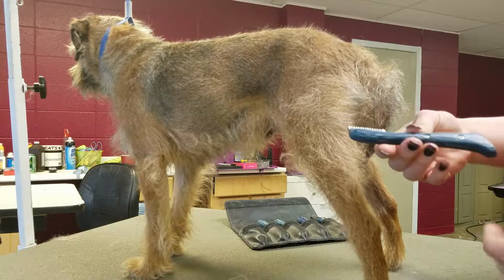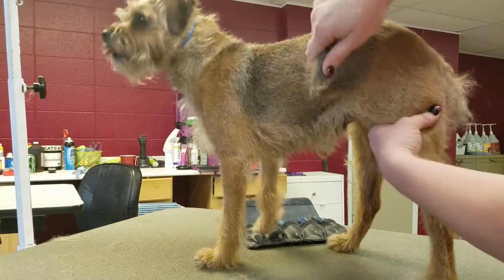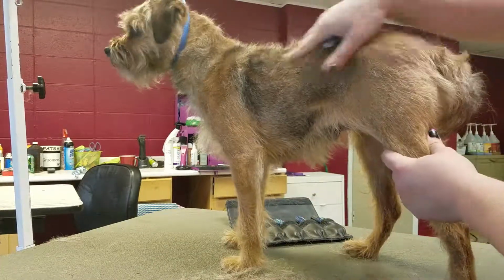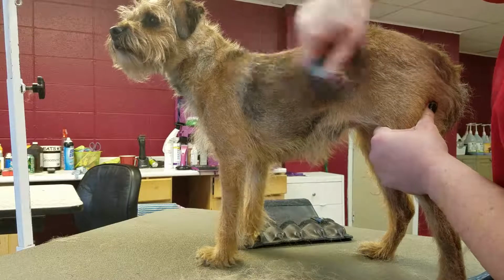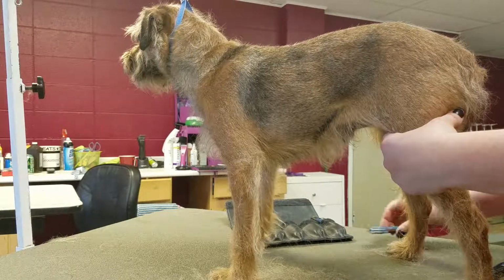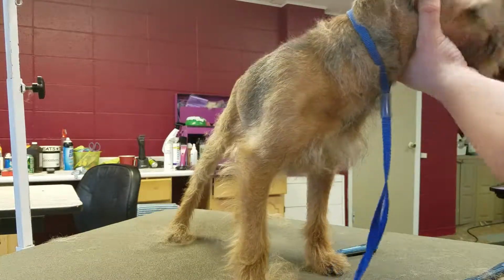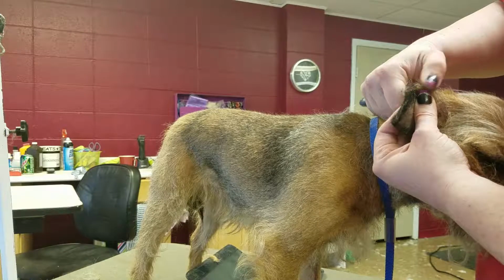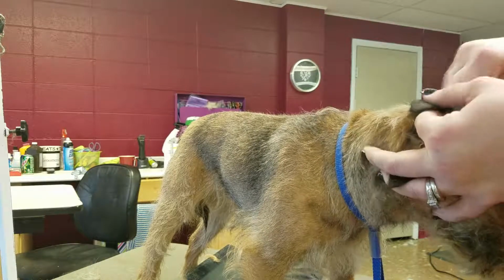Demo of CPC knives by Lindsey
Video showing a handstripping demo on a Border Terrier using the Continental Pet Company knives by Lindsey. Set comes with 5 knives (coarse, medium, fine, super fine and a detailer) they are comfortable to hold and work great. If interested you can find out more by visiting